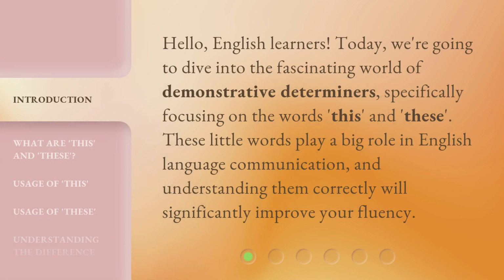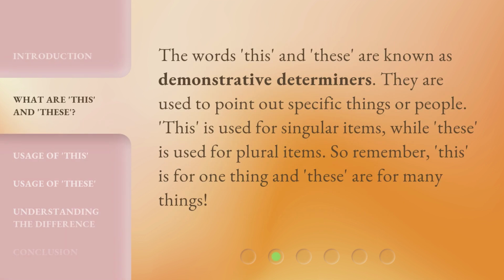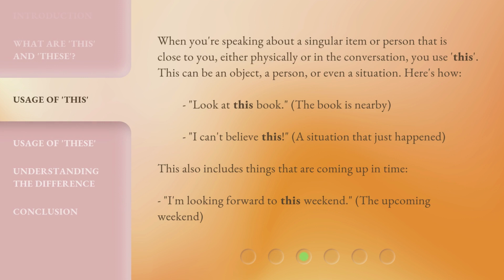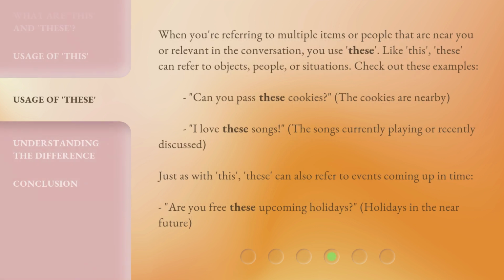Mastering English: The Magic of 'This' and 'These'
Mastering English: The Magic of 'This' and 'These' • Learn the fascinating world of demonstrative determiners and how to correctly use 'this' and 'these' in English language communication. Improve your fluency with this concise and captivating video tutorial.

00:00 • Introduction - Mastering English: The Magic of 'This' and 'These'
00:33 • What are 'This' and 'These'?
00:58 • Usage of 'This'
01:32 • Usage of 'These'
02:12 • Understanding the Difference